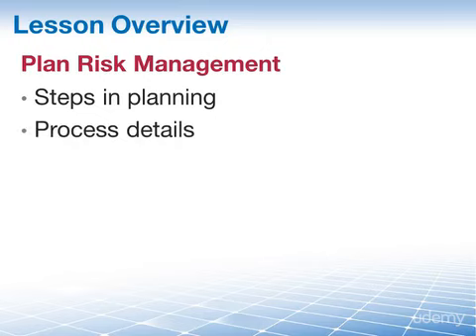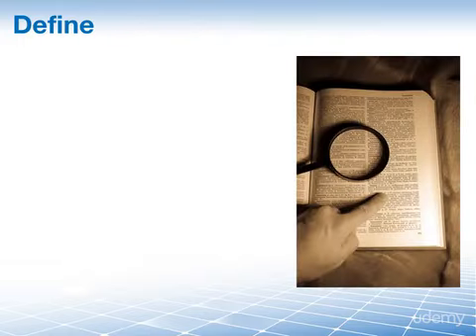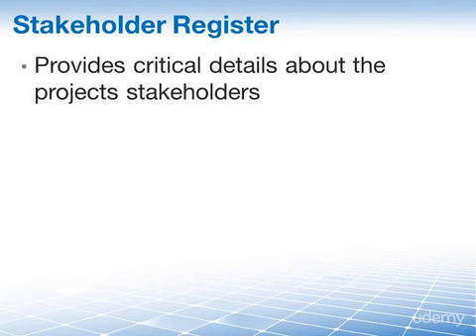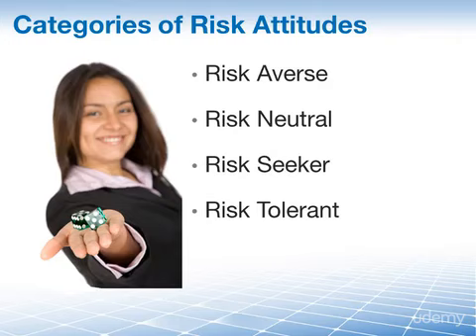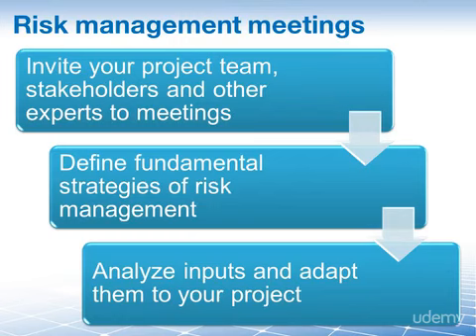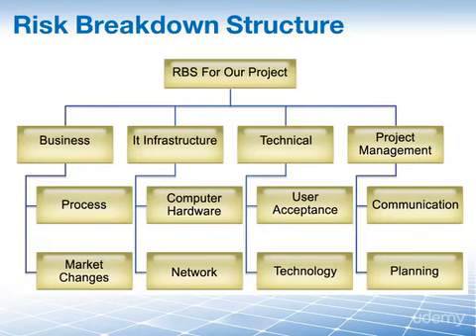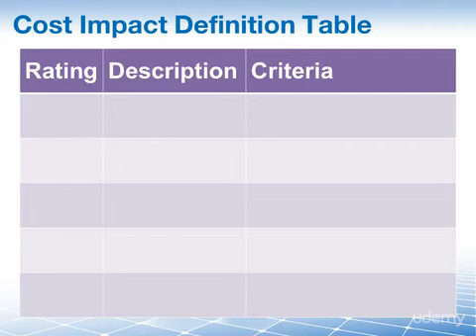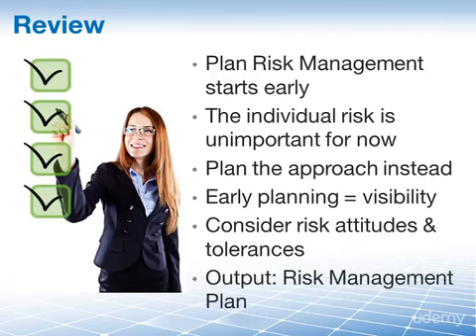108-L11.01 Plan Risk Management - PMP Training Videos - PMBOK - PMP Certification - PMP Simplified